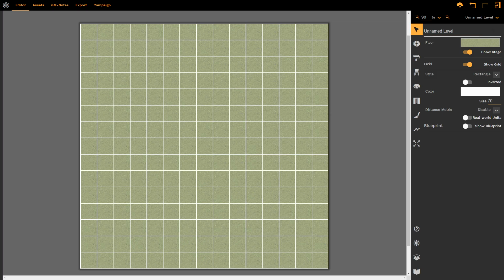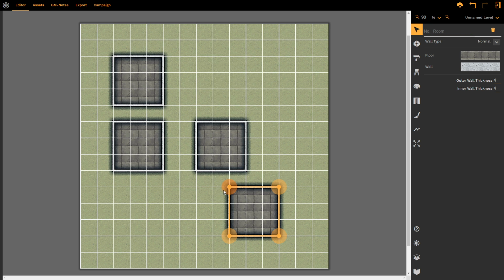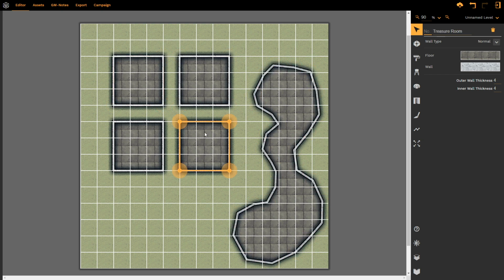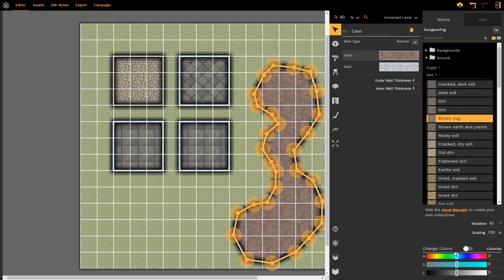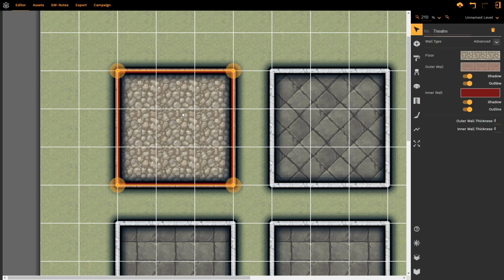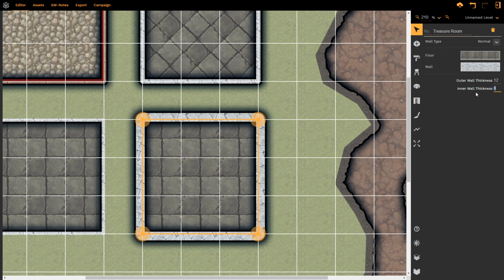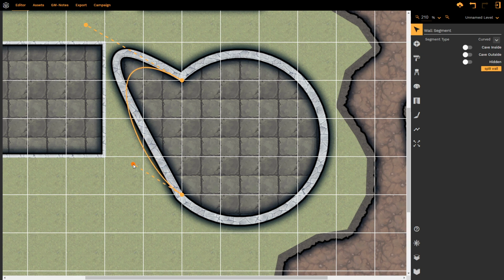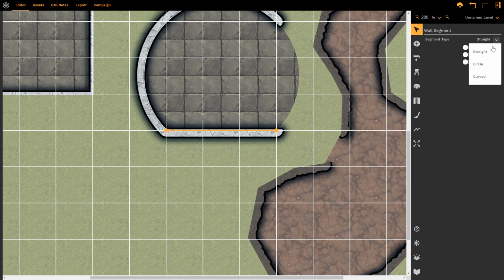Drawing Rooms | Battlemap Editor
An in-depth look at the room tool and how to create the different variations of rooms.

Since this is a longer video we have created timestamps for you:
00:20 How to draw rooms
02:50 How to manipulate room points
04:55 How to circumnavigate snap-to-grid
07:10 A detailed look at the room controls in the tools panel
15:47 Changing the rooms appearance
18:55 Creating caves
20:53 Working with wall thickness
22:17 Circular and curved walls
26:00 A detailed look at wall segment options
26:45 Hiding wall segments
27:37 Splitting wall segments (adding vector points)
29:27 Deleting wall points